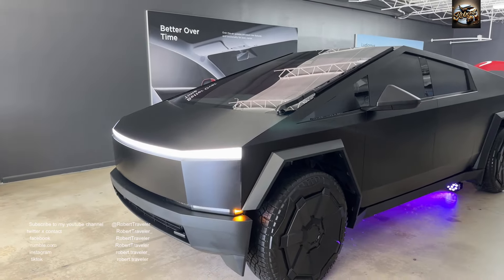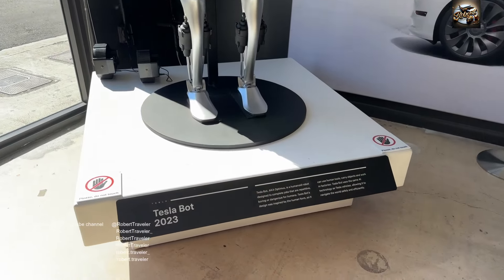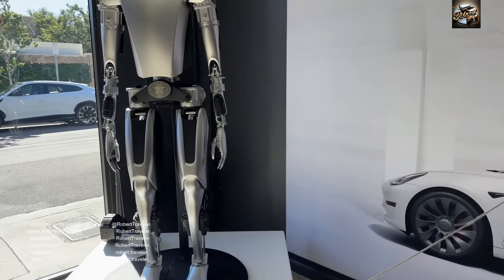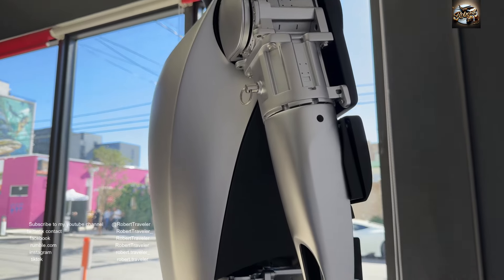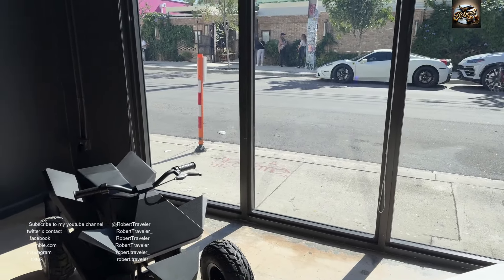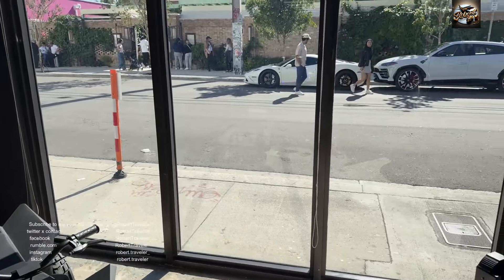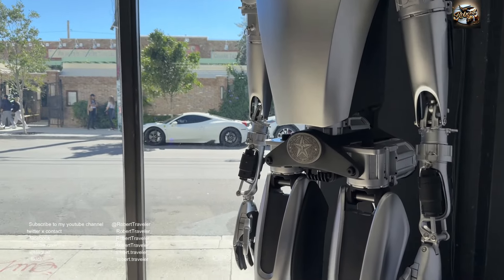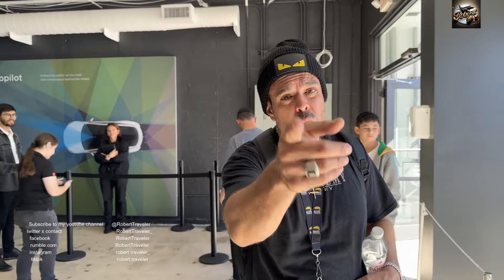Is The Tesla Optimus Real? Watch video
Is The Tesla Optimus Real?
Watch video
Tesla Bot